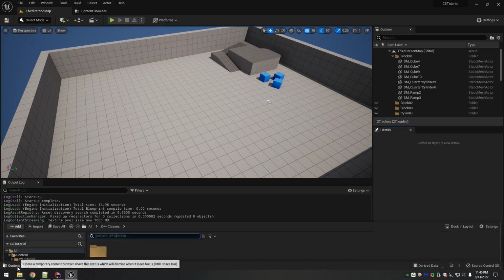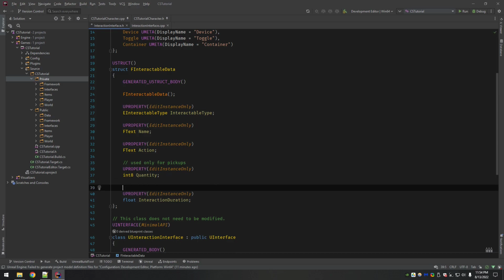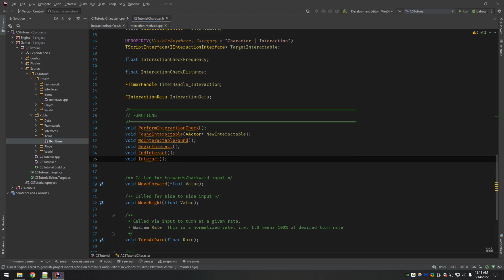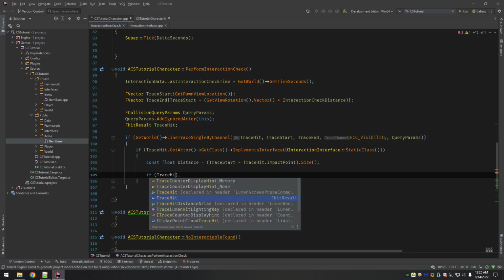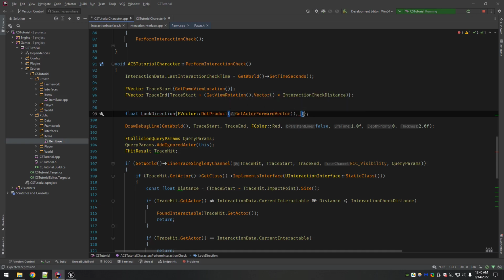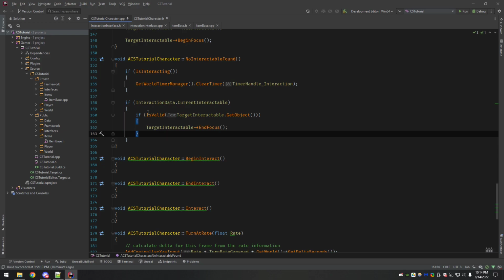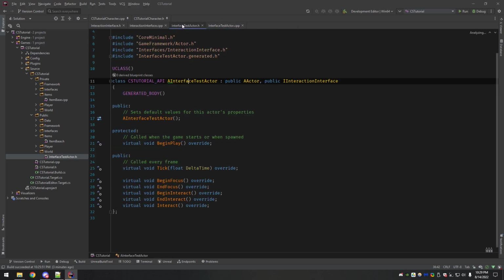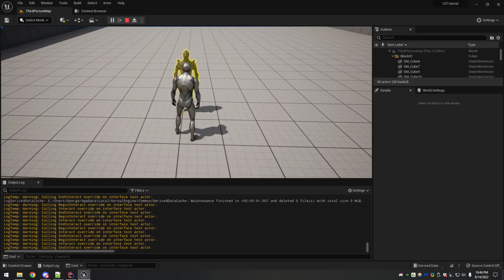UE C++ Tutorial Series: Items, Interaction, Inventory #3: The Interaction Interface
In this video we create the interaction interface which will allow calling common interact functions from the character class on any other actor that implements the interface. We set up a line trace on the player character that checks for the interaction interface on anything it hits in order to be able to perform the interactions.